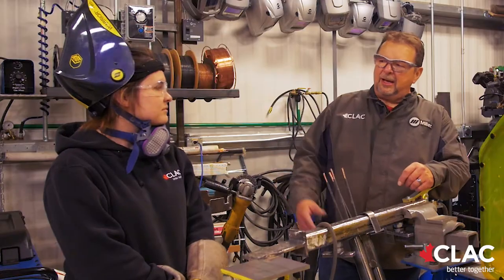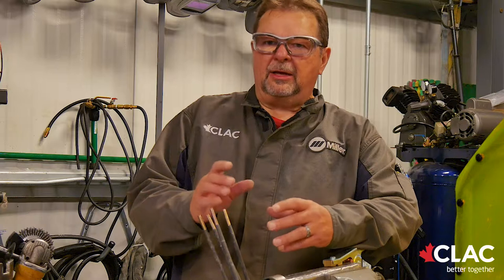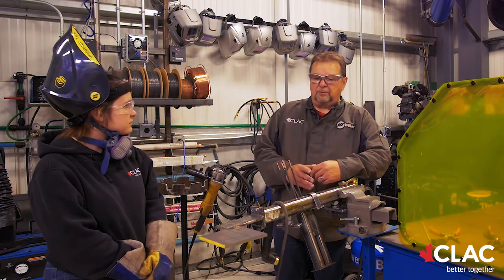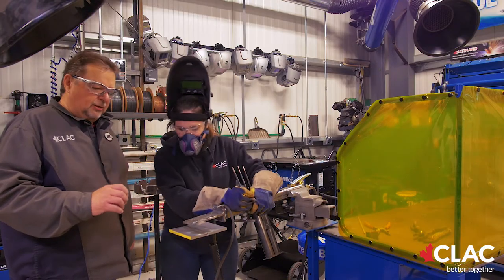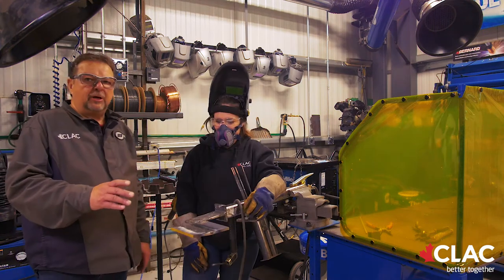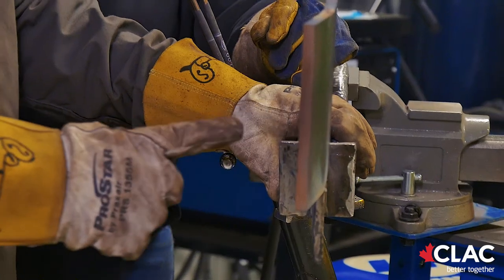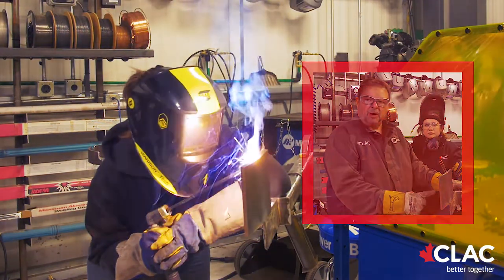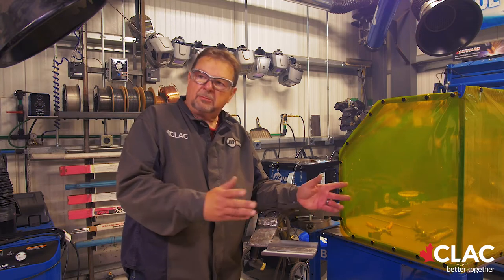CLAC Training | Welding How-To: Chromium Carbide Overlay (CCO)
CLAC Welding Instructor, Tedd Gunn runs through the Chromium Carbide Overlay (CCO) welding procedure and testing process.